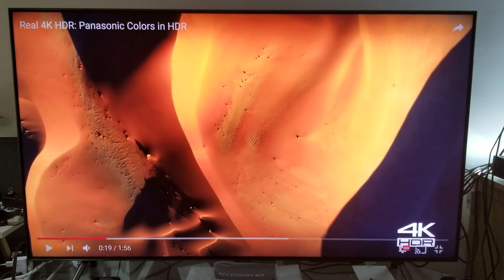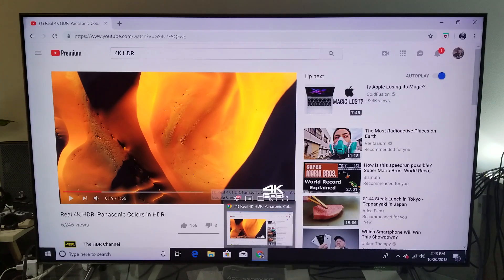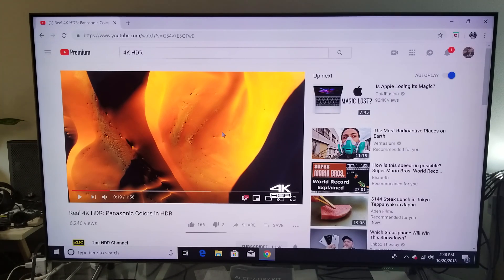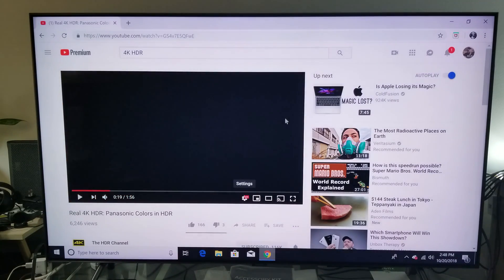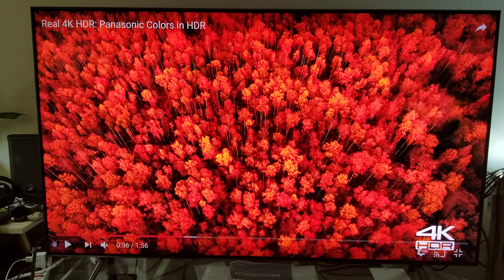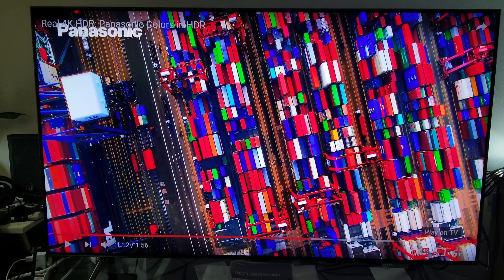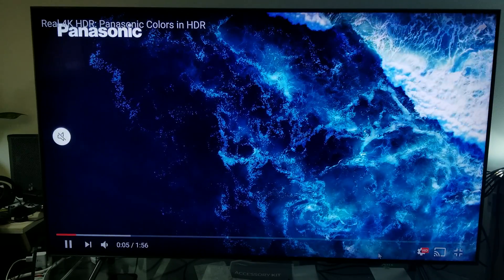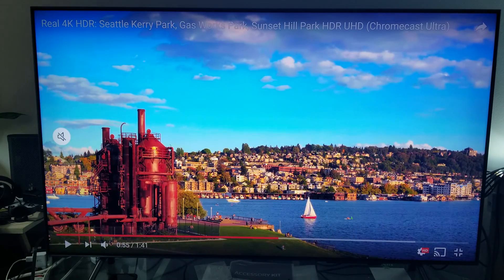How to use HDR on YouTube via 4K HDR TV & What will you need ?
This is just a Quick Step by Step Tutorial on how to utilize High Dynamic Range on YouTube for YouTube 4K HDR encoded Videos .I will show you what you will need & how to do it .Enjoy !